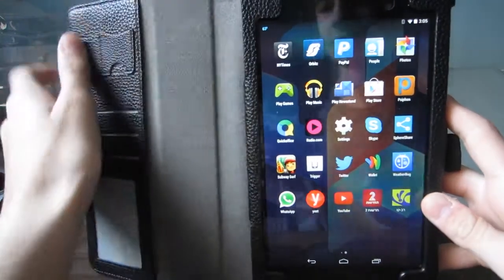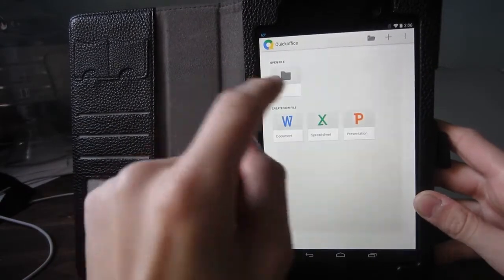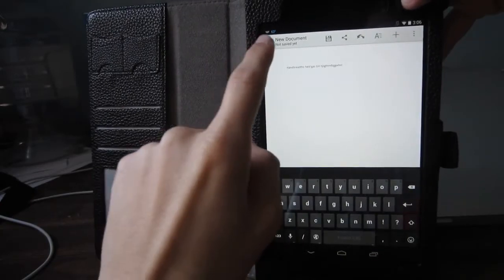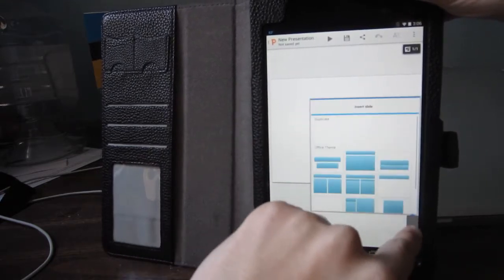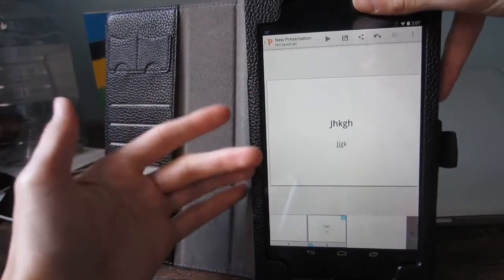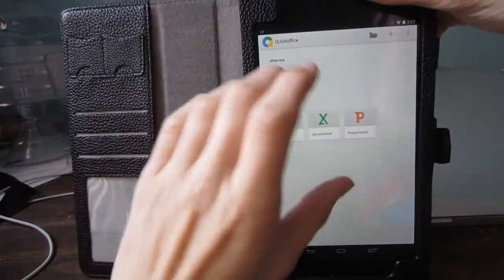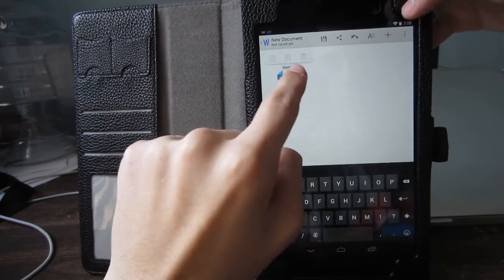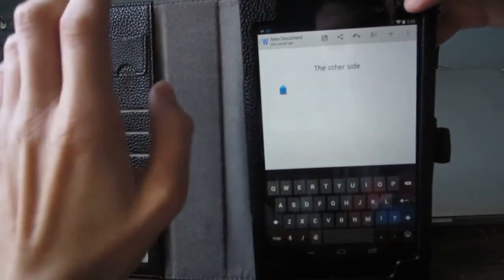Microsoft Office for Android!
Google has joined in the competition and has released their version of Microsoft Office for Android!